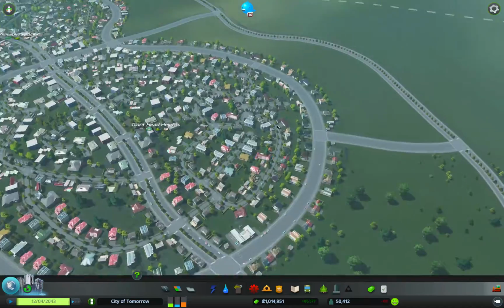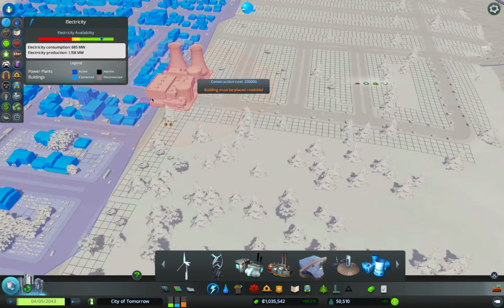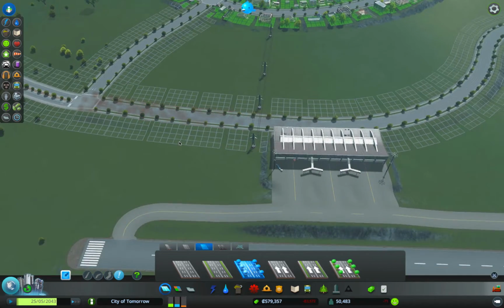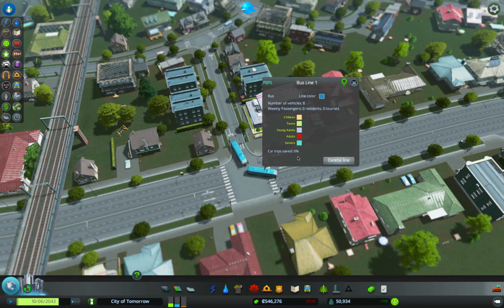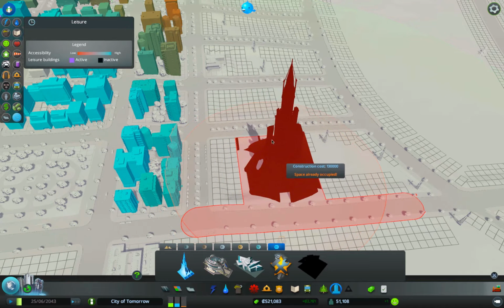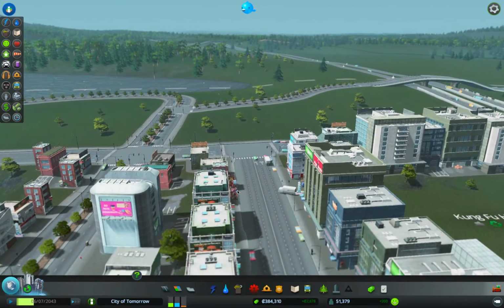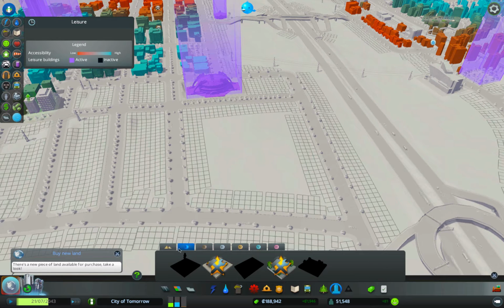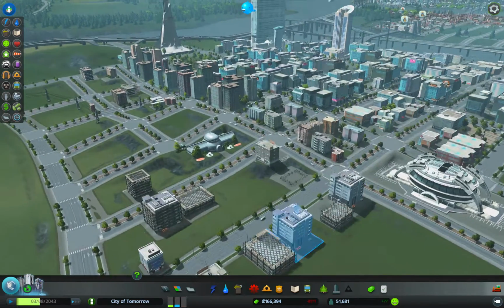Cities: Skylines Ep.18 - Towers of Progress!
Shinning towers above the city... The future looks bright!